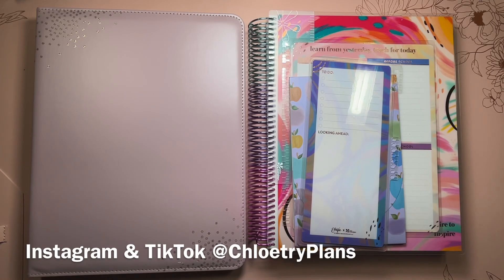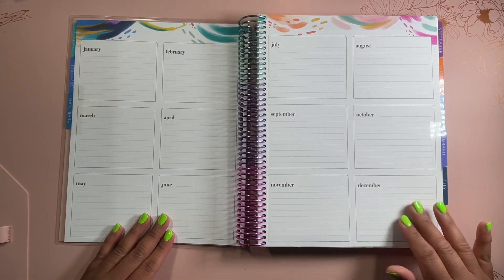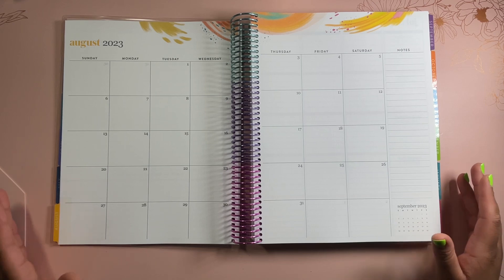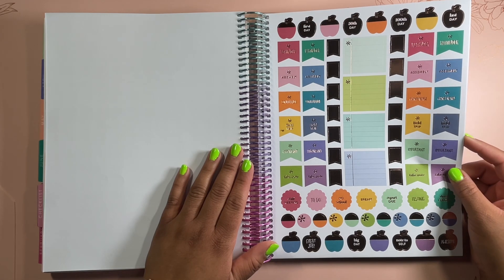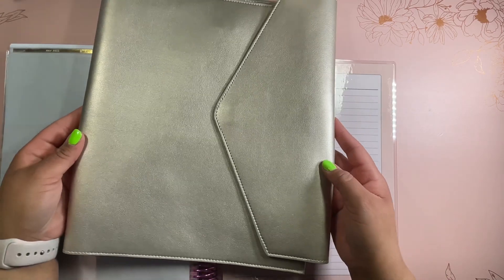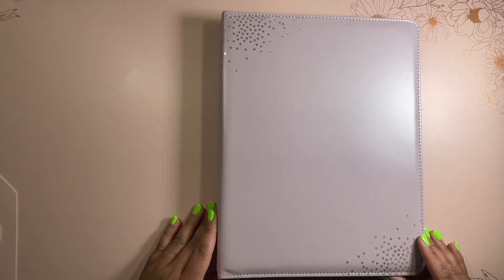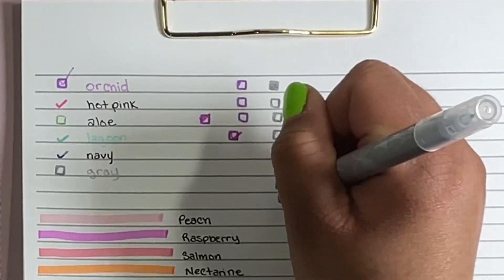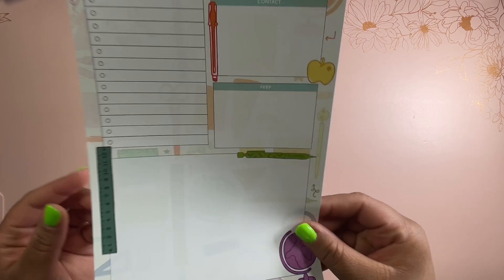NEW 2023-24 Erin Condren Teacher Lesson Planner | Chloetry Plans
• You can shop these new items on Tuesday May 16th.

Hi Planners! Tune in as I review the *NEW* 2022-23 Inspire Teacher Lesson Planner and accessories.

Also, let me know if you are an OG Daily planner or if you'll be trying this layout for the first time in 2023-24! These items release on the Erin Condren website on Tuesday May 16th. Keep scrolling for more links!

I am hosting a Planner Workshop & Brunch get your ticket

✨ New Planners and accessories will go be available April 25th for EC Insiders.

🖤 New Teacher Lesson Planner Collection: coming May 16th
🖤 Teacher Sticker Book: coming May 16th
🖤 Teacher Accessories: coming May 16th